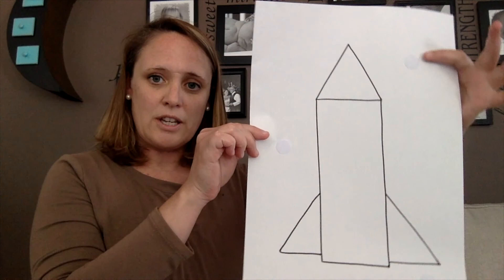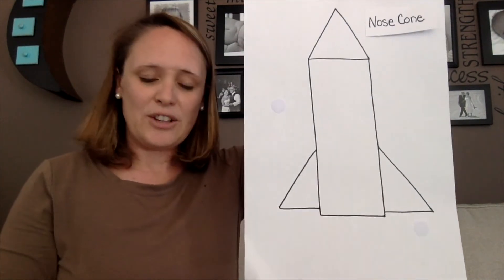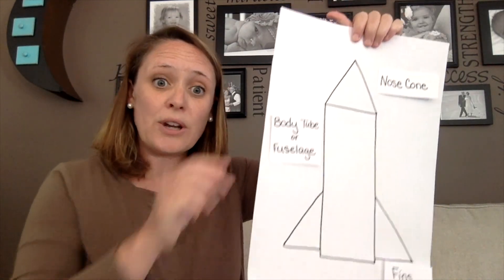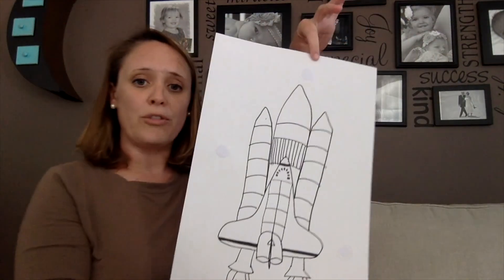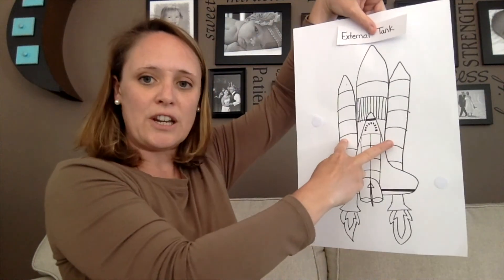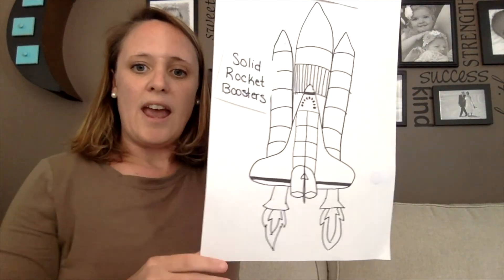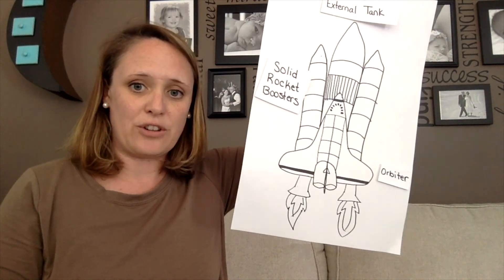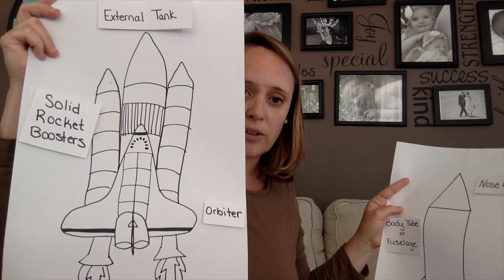S.O.A.R.ing: Model Rocket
Reviewing parts of a rocket.  Build a rocket out of recycled materials.